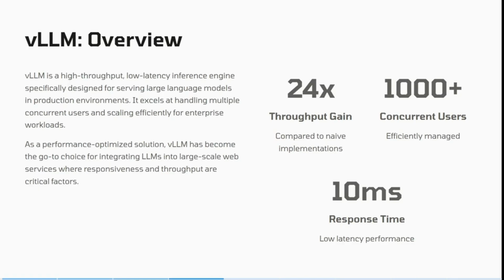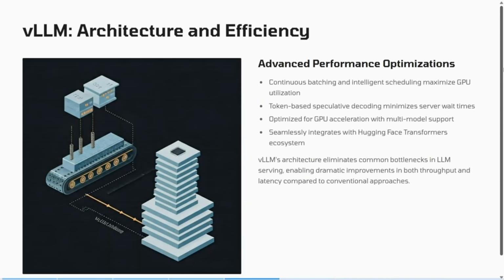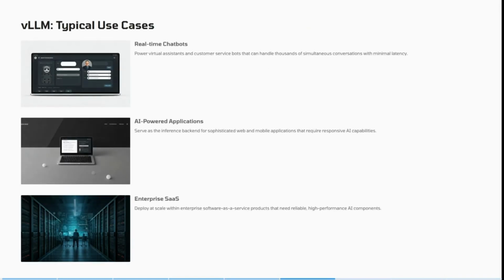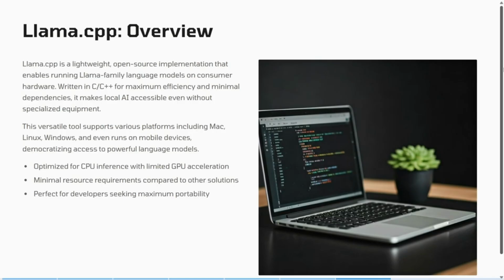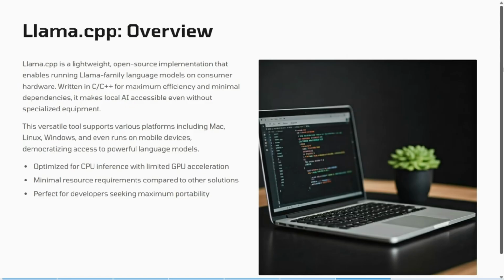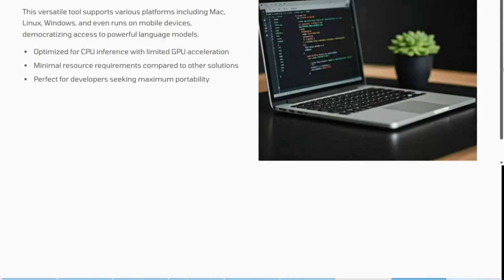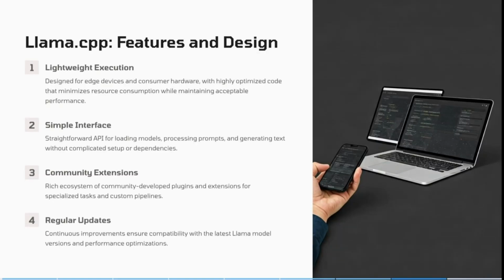Vllm vs Llama.cpp | Which Cloud-Based Model is Right for You in 2026?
In this video, we compare Vllm and Llama.cpp, two powerful cloud-based AI models that cater to different developer needs. Vllm focuses on scalable, high-performance inference with efficient batching and low latency, making it ideal for production environments requiring fast AI responses. In contrast, Llama.cpp offers a lightweight, flexible framework that supports both cloud and local deployments, catering to developers who value offline accessibility combined with cloud power. We explore the architectural distinctions, supported languages, and integration possibilities with popular frameworks. The video guides you through testing inference speeds, resource consumption, and ease of deployment in real-world applications. Whether you’re building chatbots, recommendation systems, or data analysis tools, understanding the trade-offs between Vllm’s scalability and Llama.cpp’s portability is crucial. Through practical examples, we show setup workflows, API interactions, and customization to tailor models to your specific use case. We also discuss pricing models, community support, and security considerations. This content is enriched with keywords like AI model comparison, cloud AI platforms, inference optimization, and lightweight AI frameworks to connect with a broad audience of AI developers and tech decision-makers.